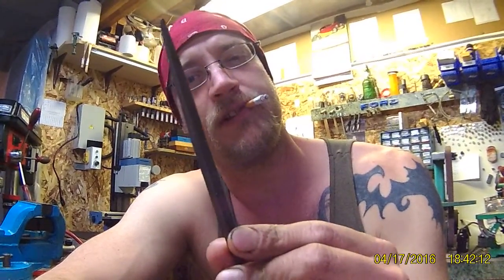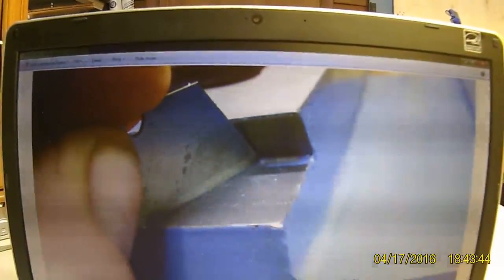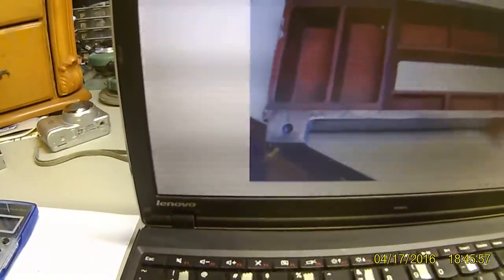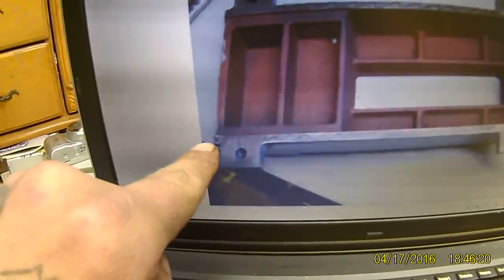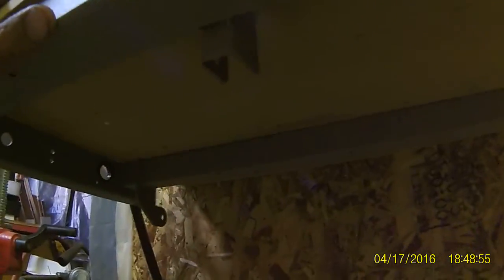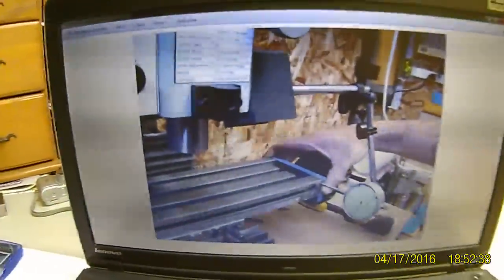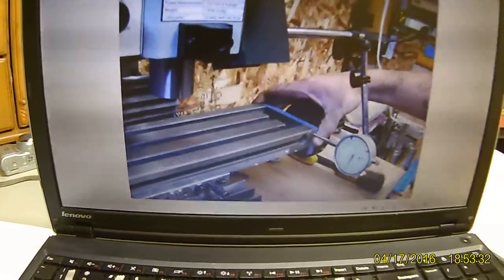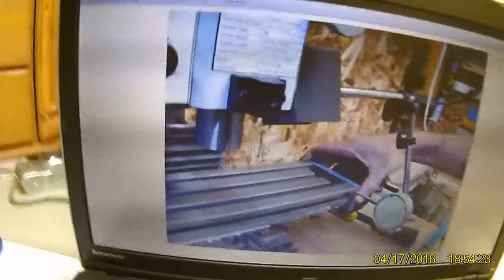Set up, discussion of mini mill Sieg X2 LMS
Here I discuss some of the things that may cause frustration in future operation of the mini mill. This is the beginning of the series on how to tram your mill for the best TIR readings. This covers cleaning, mounting, for performance down the road.